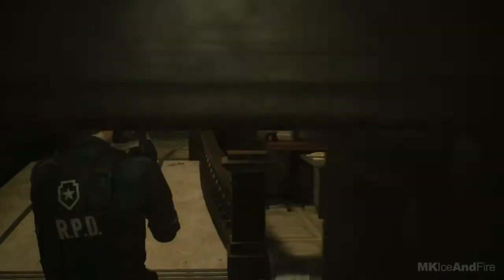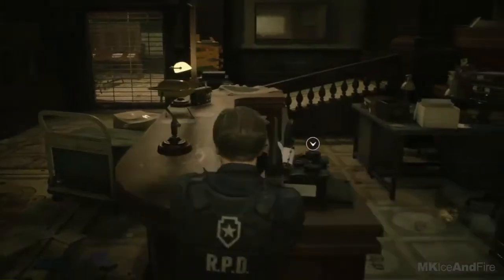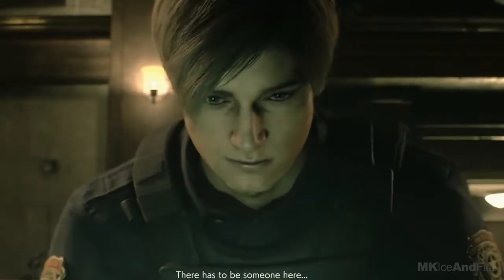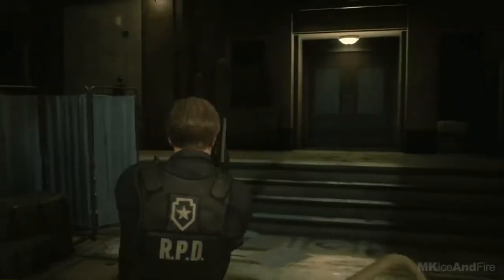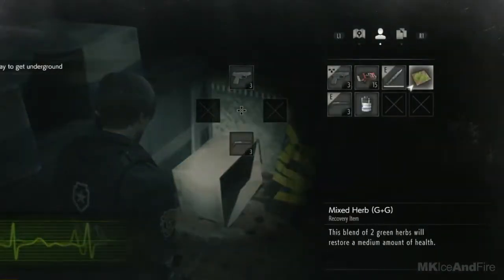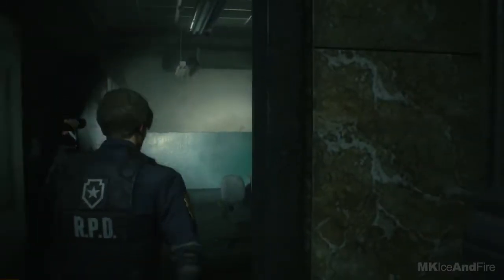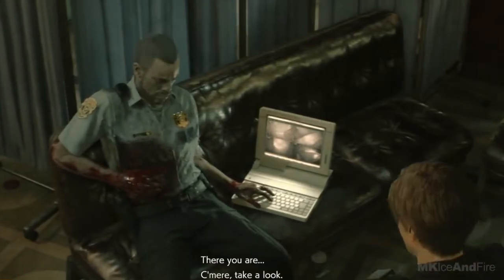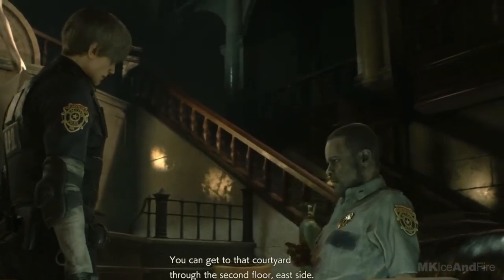RESIDENT EVIL 2 REMAKE FULL DEMO E3 2018 PS4 Pro